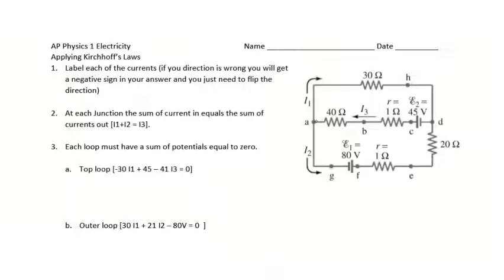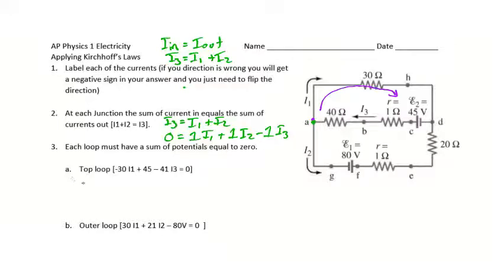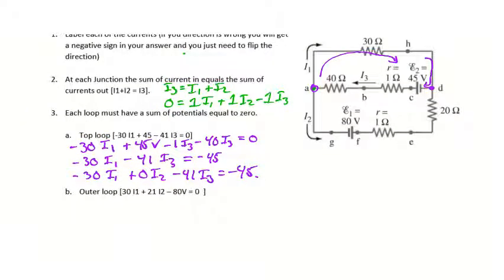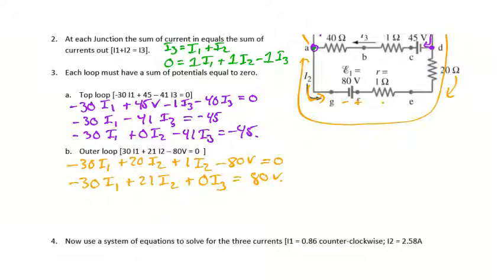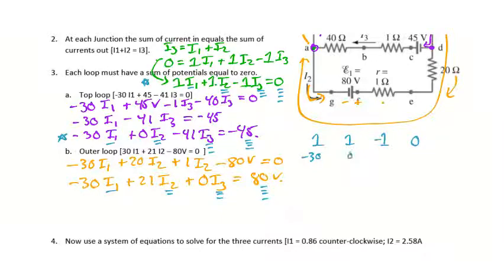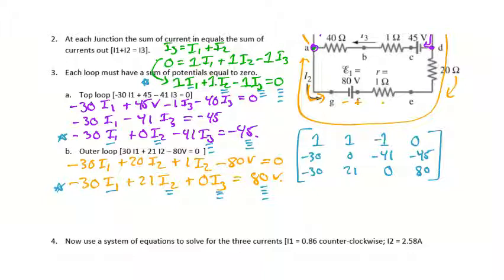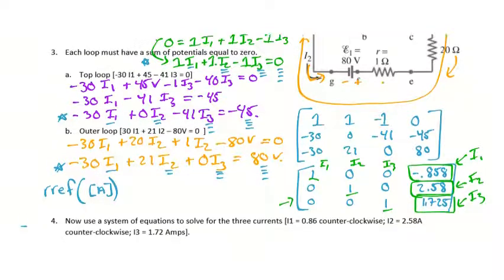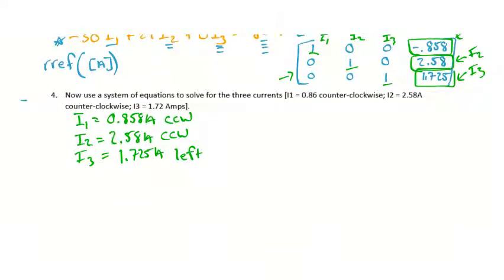Kirchhoff Loop and Junction Rule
FInding the current in multiple branches of a circuit using both the loop rule and the junction rule.